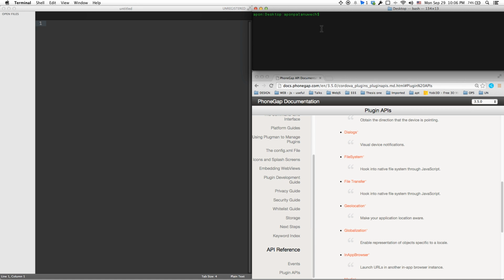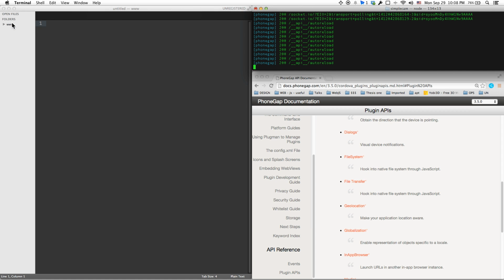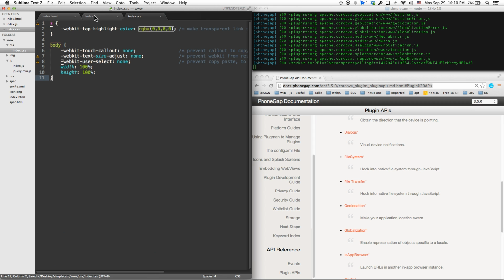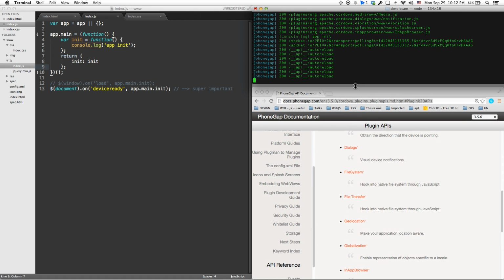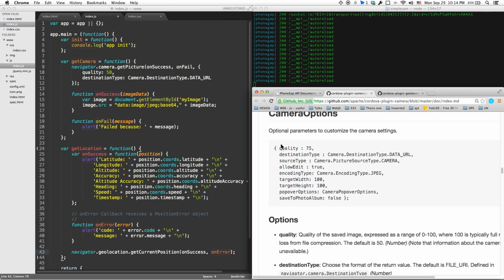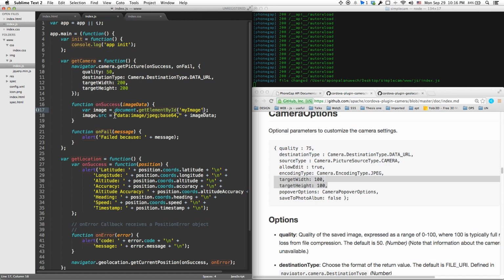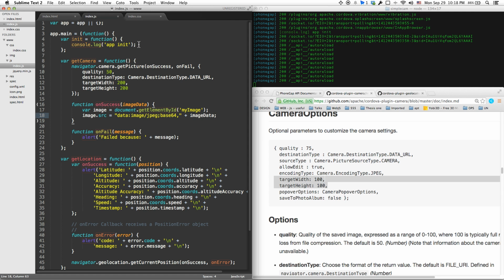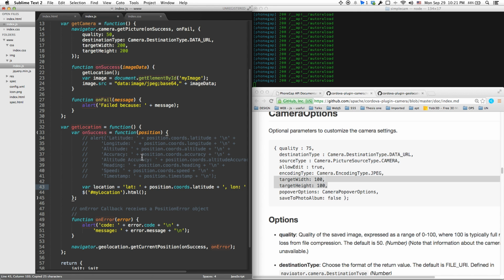Phonegap: adding camera and geolocation modules